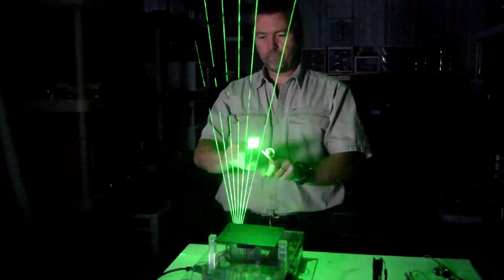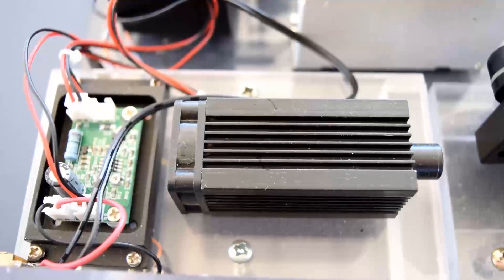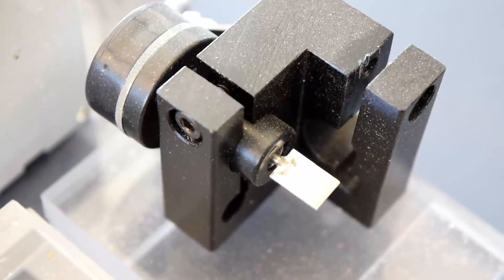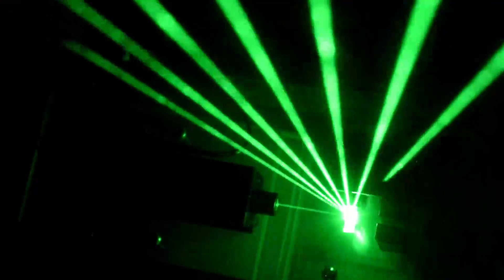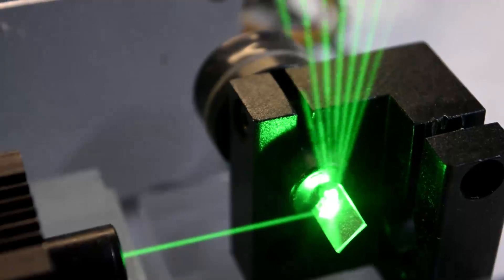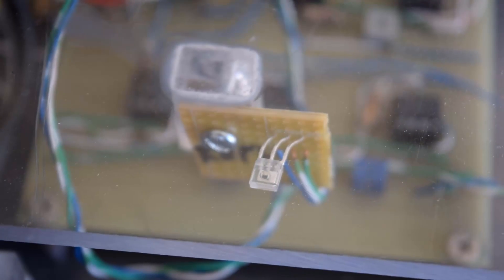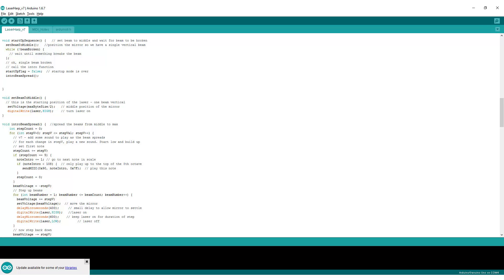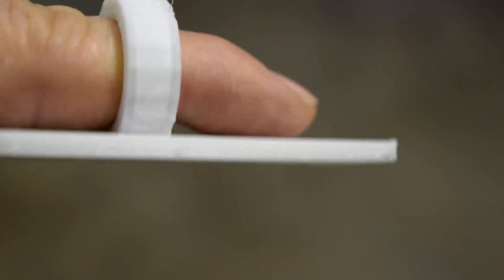Building LASER Harp with an Arduino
Homemade DIY Laser Harp using a 200mW green laser. Using an Arduino Microprocessor to control the laser and galvanometer, we produced 7 beams. Detecting reflected light from whatever breaks the beams we can determine which note to play. The MIDI output is fed into a virtual MIDI synthesizer running on a laptop to produce the sounds. Challenging project, but worth the effort.

Stick around for more cool stuff like electronics and engineering projects.